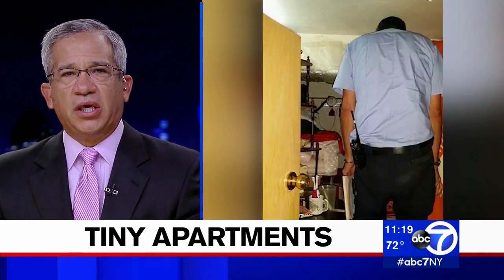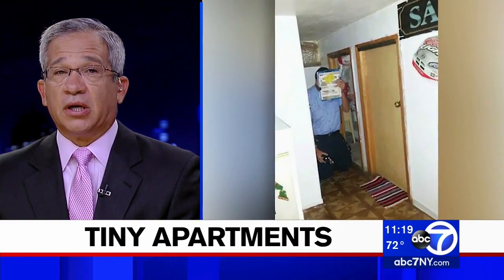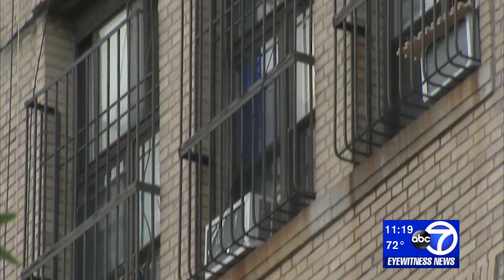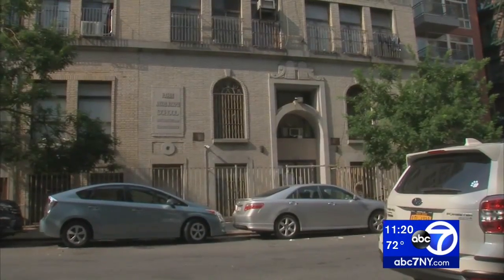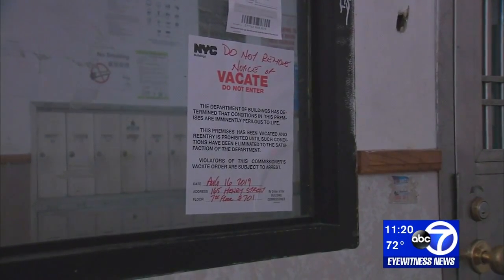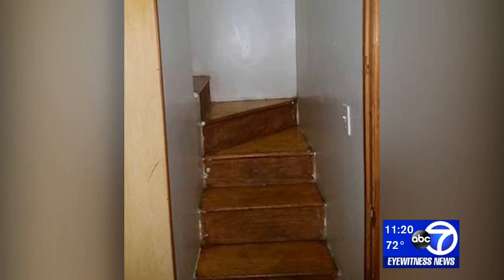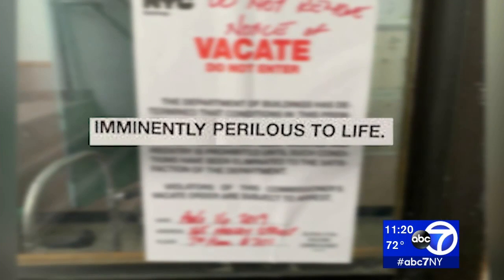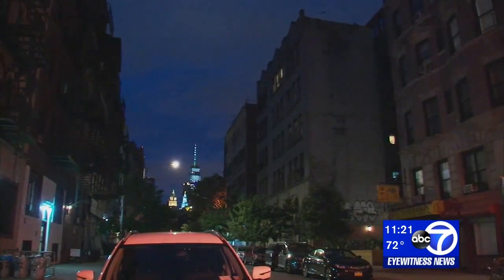ABC 7 Talks to CM Kallos About Tiny Illegal Apartments in LES